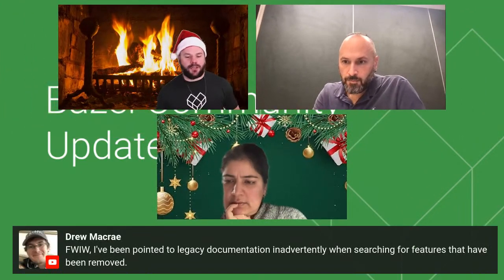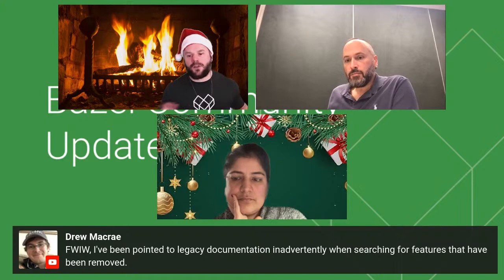The Ghosts of Bazel Past, Present, and Future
For our special holiday Community Update and last of 2022, I'll be joined by Google's Sven Tiffe and Radhika Advani where we'll be visited by the ghosts of Bazel Past (2022 year in review), Present (Bazel 6.0 release), and Future (what to expect in 2023).